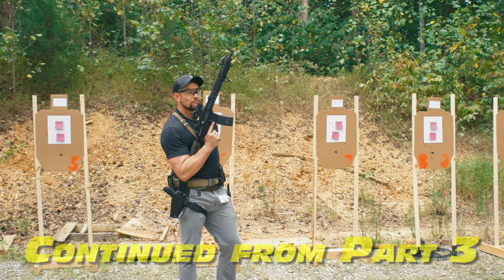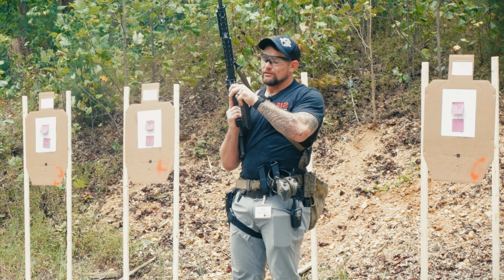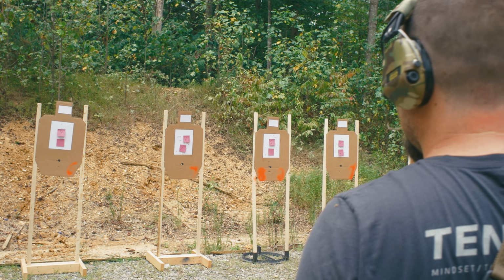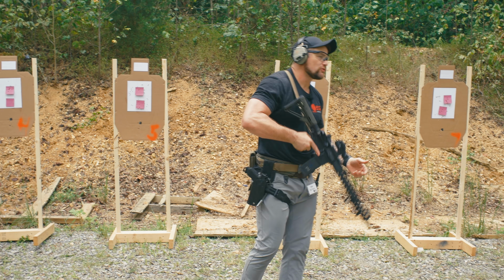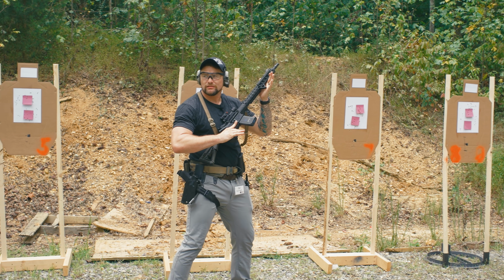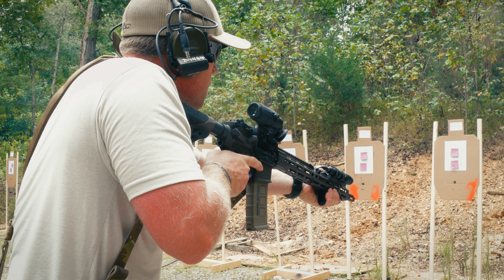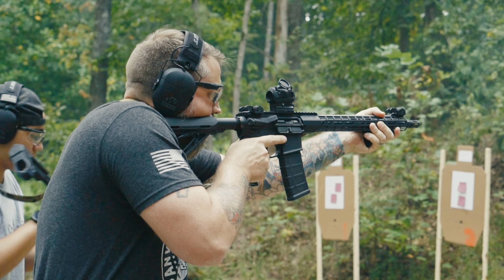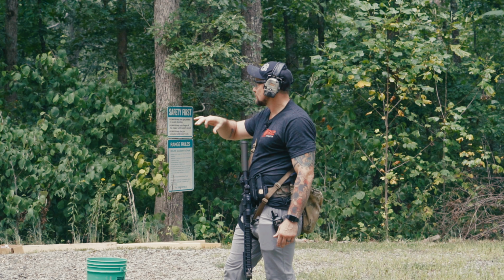Reloads and Up Drills, AR-15 Training | S12 Nashville 2018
Former Green Beret Zee Durham continues AR-15 training with techniques for tactical reloads follow by classic rifle up drills. Durham also discusses shooting from low and high ready.

This is part 4 of our rifle video series from S12 Nashville 2018.

Boresight Solutions
Colonel Blades
D-Dey Response Group
DFNDR Armor
Dry Fire Mag
Laser Ammo
NeoMag
North American Rescue
Polymer80
Rubber Dummies
Super Vel Ammunition
TA Targets
The Gunbox
VERTX